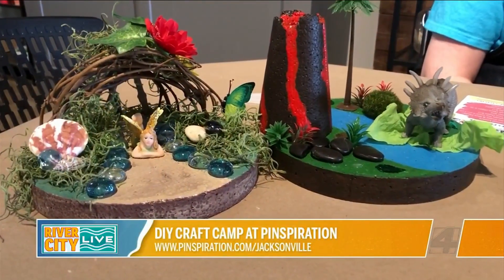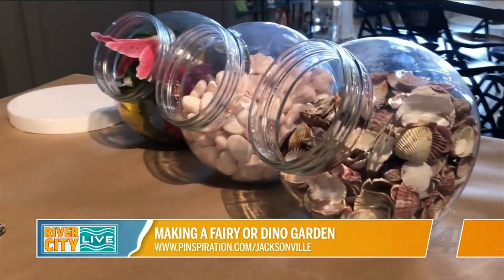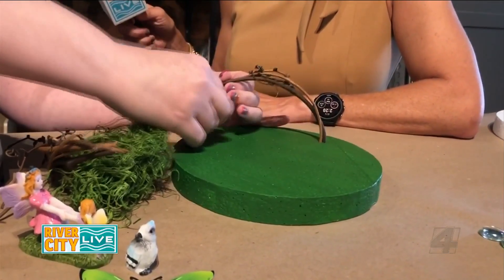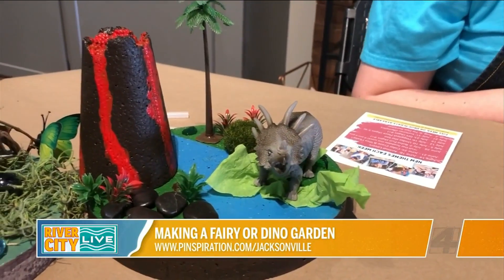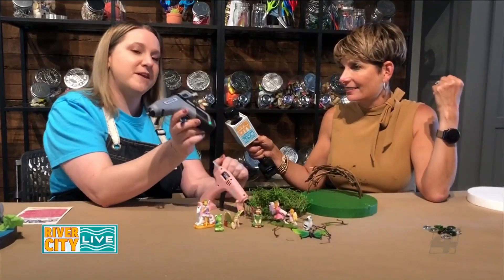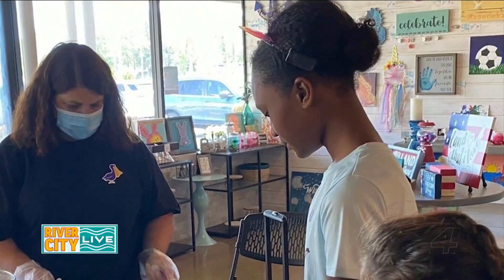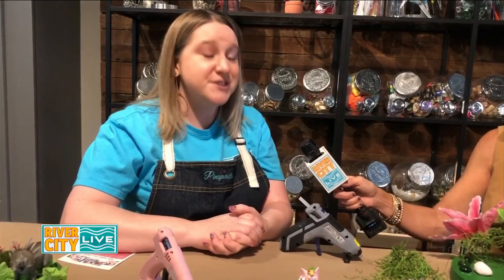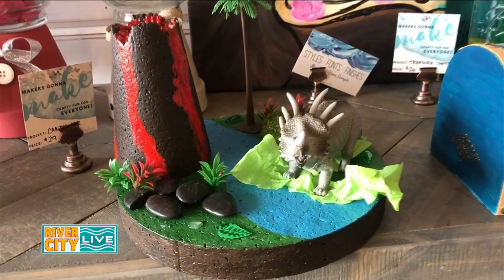DIY Craft Camp At Pinspiration | River City Live